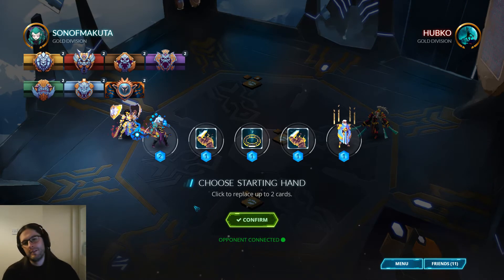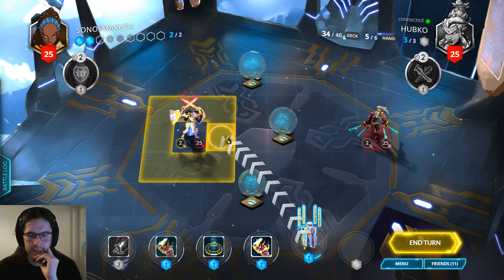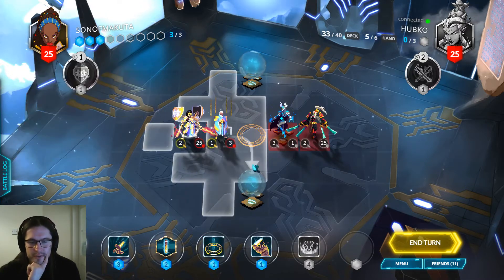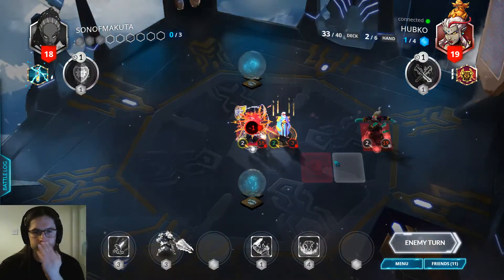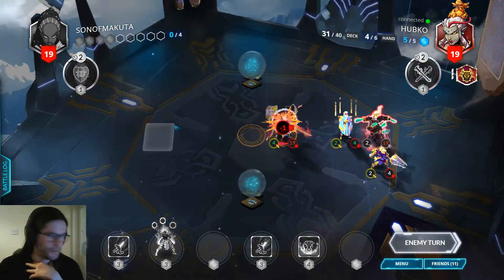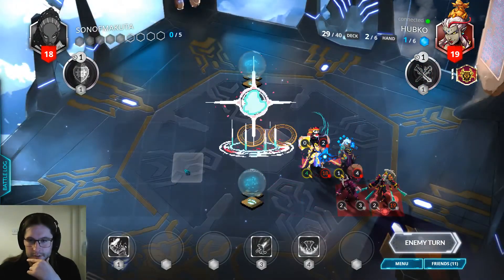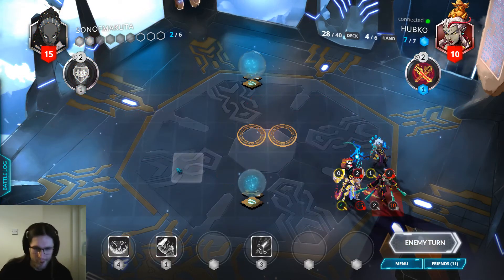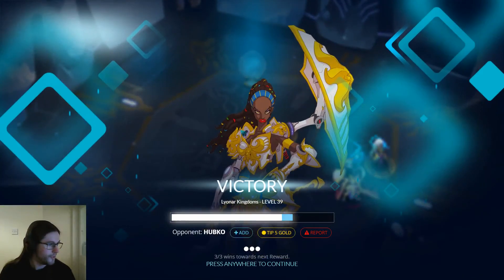Duelyst || Flooding On Removal (Tempo Zir'an vs. Mantra)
I draw nothing but removal spells against a minionless deck. Can I pull victory out of... somewhere?